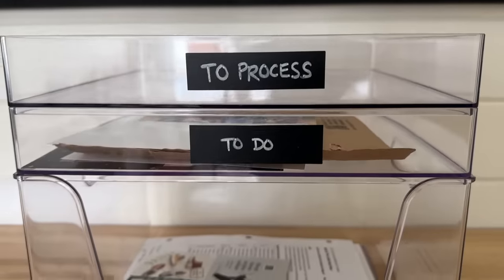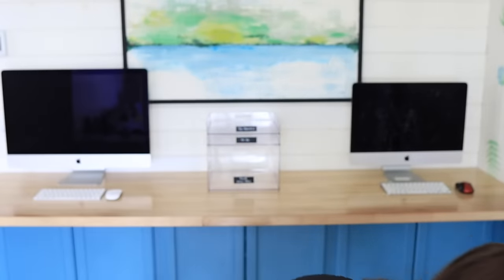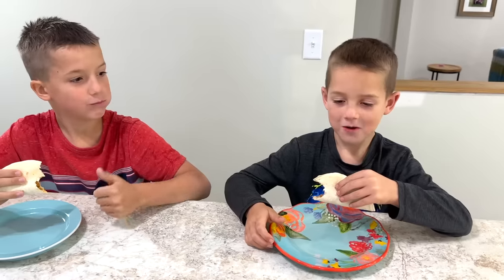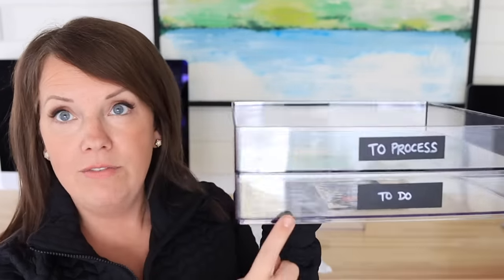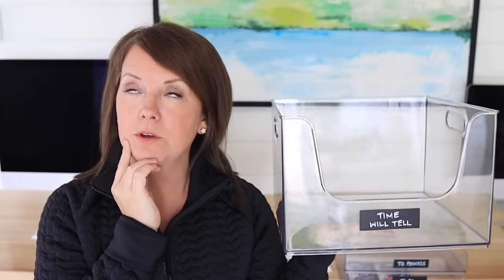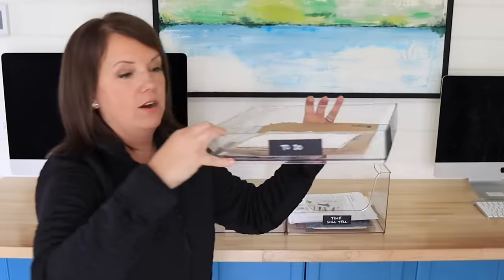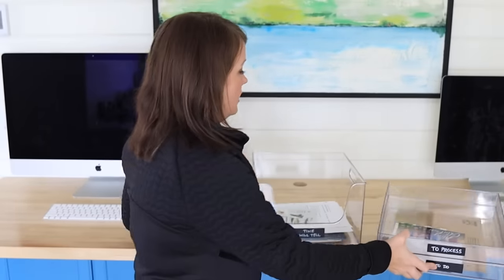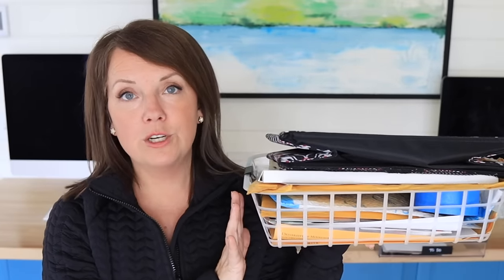PAPER PILES SOLVED! 3 Bins Change Everything!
:: IN THIS VIDEO ::

Red Expandable File Holder
Chalk Labels
Acrylic Bins: Bright Room brand from Target

We have a few ways that we can come alongside you:

1) PRIVATE DECLUTTERING GROUP:

- 5-10 minute videos each weekday with guided decluttering tasks
- 1 hour live guided decluttering sessions twice a month for accountability